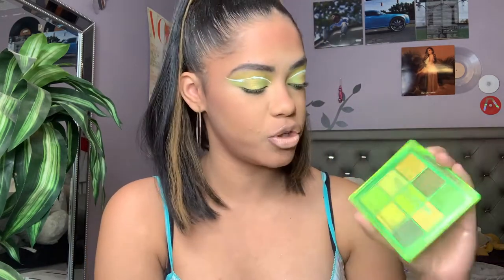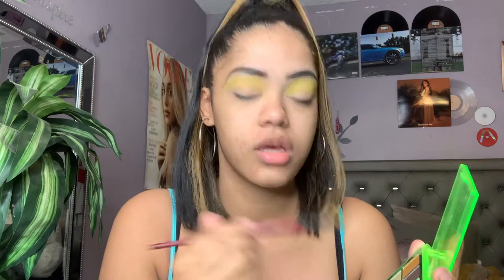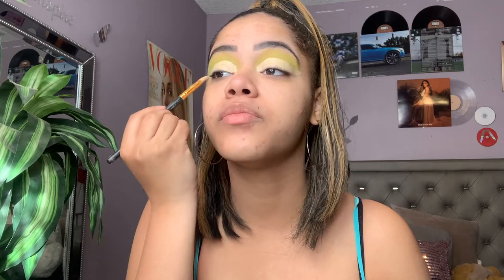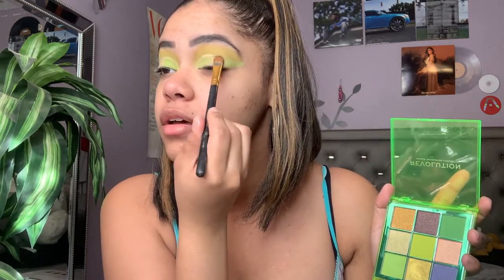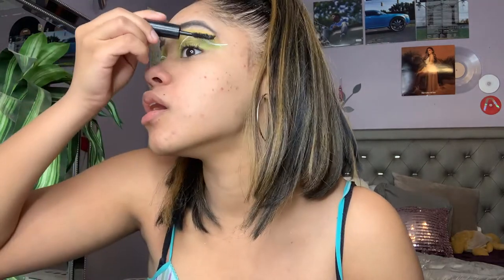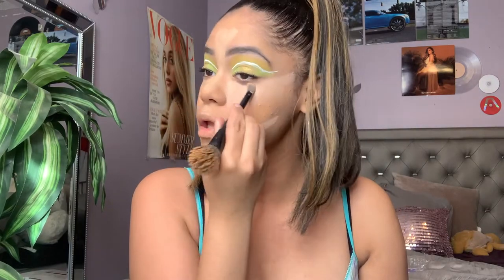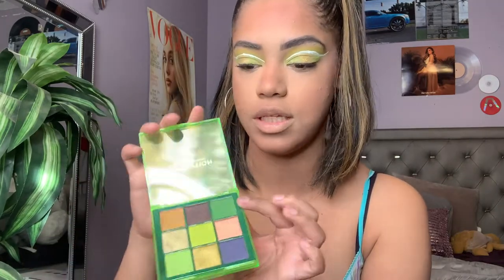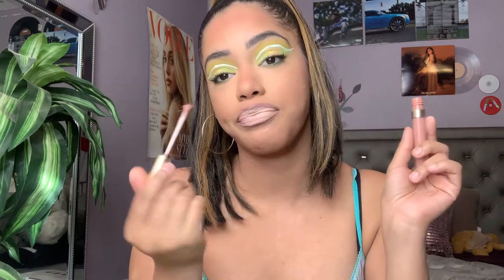Makeup Revolution Neon Palette: Up All Night Review | SLAY For $9!!! | Nikki Harrison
HI LOVES!!!
Elevated Reign
Verse Of The Day:
RESOURCES TO HELP DOWN BELOW:
Mental Health:
- “The Safe Place” App